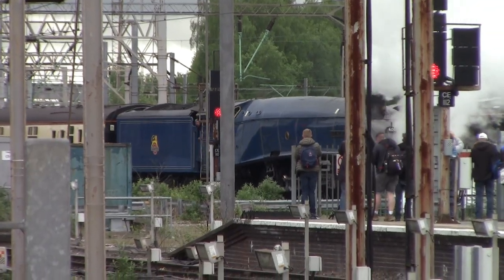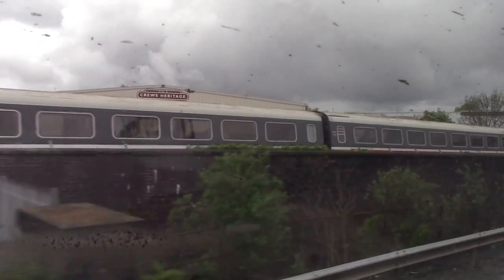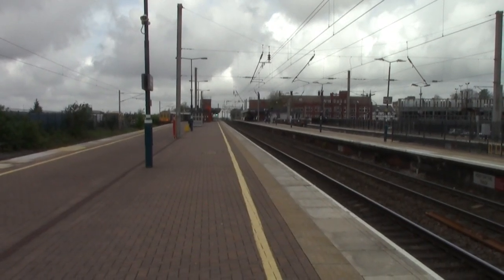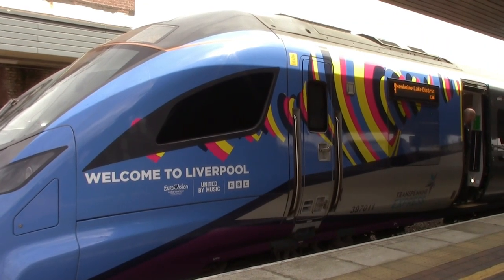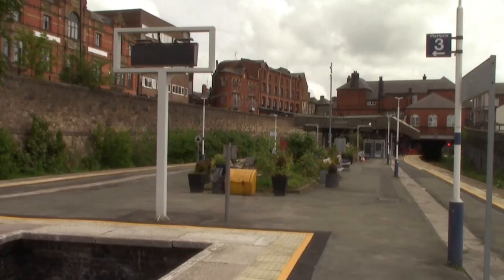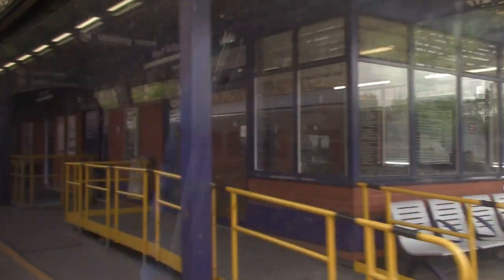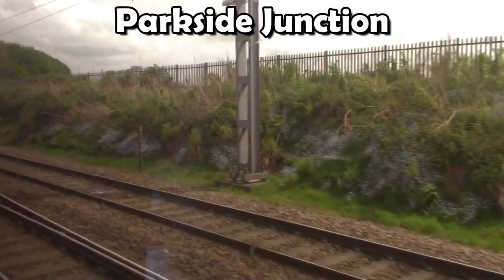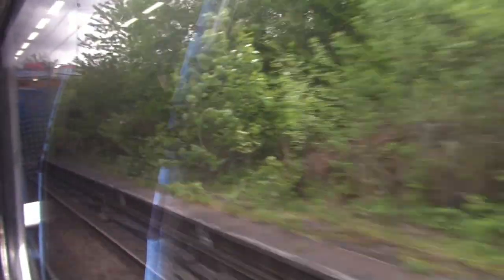SimOnTrains visit The Wigan! Journey for a diverted Northern Trains service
This journey takes SimOnTrains from Crewe to Manchester via Wigan, which includes Wigan North Western Station and Wigan Wallgate Station. Wigan North Western to visit the West Coast Main Line station to see some Northern Class 319s to the Class 397 in the Eurovision promotional livery. Then to Wigan Wallgate to leave on a Northern Trains Class 158 DMU to head towards Manchester Oxford Road on a diverted service.

The video also features LNER A4, 60007 Sir Nigel Gresley which was working a light engine movement

TicoSprinter
Sam's Vlogs trains & more
Thornaby 37
barrowc
Karun Kumar
Lee K5NOW
BRIAN SMALL
Simon Davey
London Midland Trainspotter 1988
PlatformEdge
Ian R
PEP EMU FAN
SarahWithTheTrains

barrowc
Martin'sMiscMix
John Roberts
David Collison
Manic
Rob Rudwick Carter
JenOnTheMove
Sam Yates
Rhys Harrison